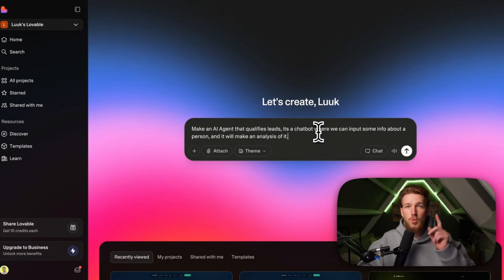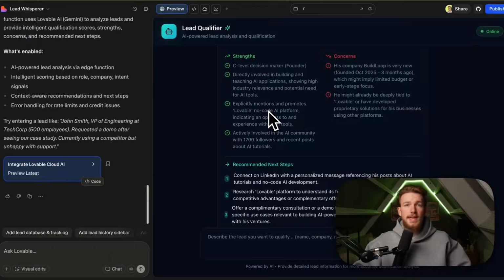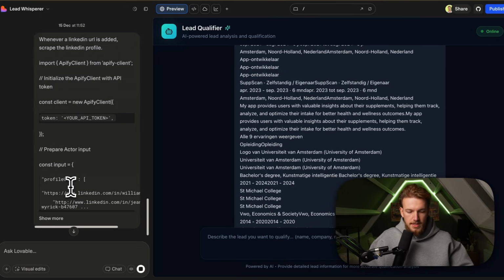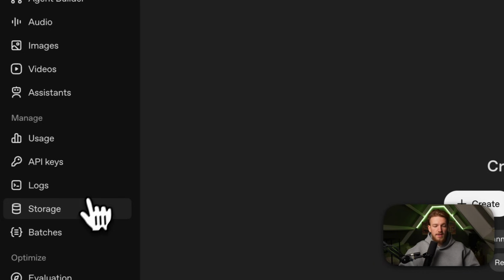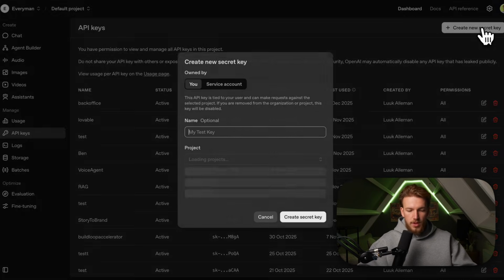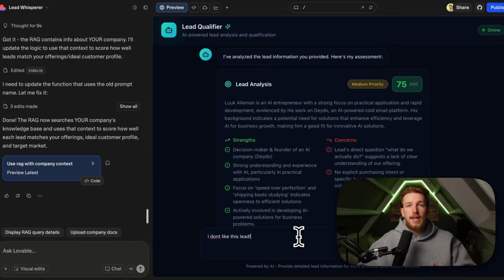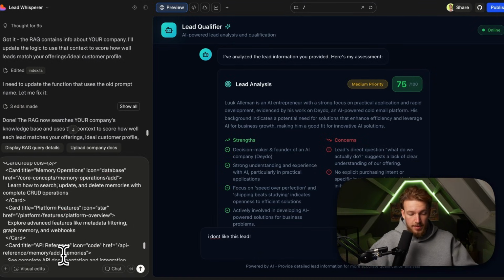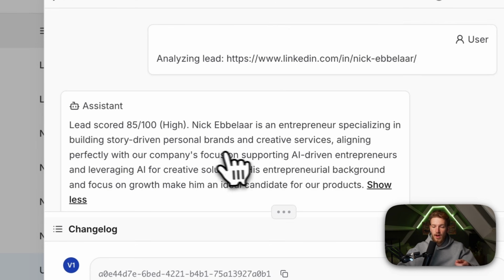How I Build AI Agents That Actually Work (Most Don't)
Timestamps:

00:00 Introduction to AI Agents
00:54 Building a Basic AI Agent
02:32 Enhancing AI with Tools
05:19 Integrating Company Data
08:33 Adding Memory for Continuous Learning
13:01 Conclusion and Final Thoughts